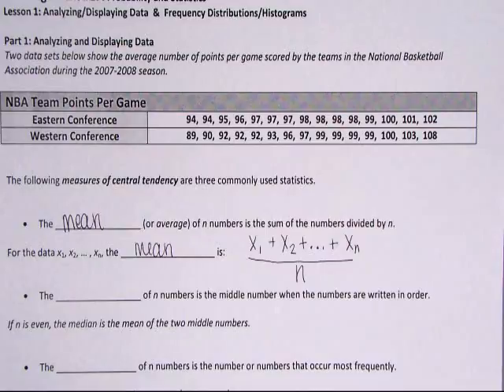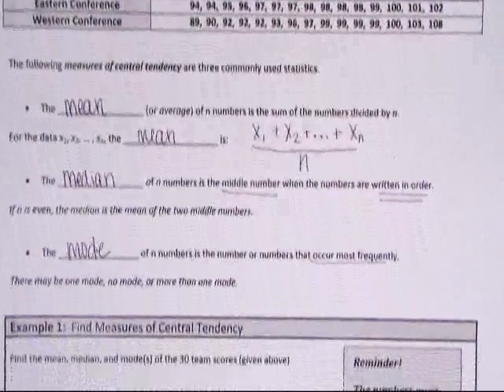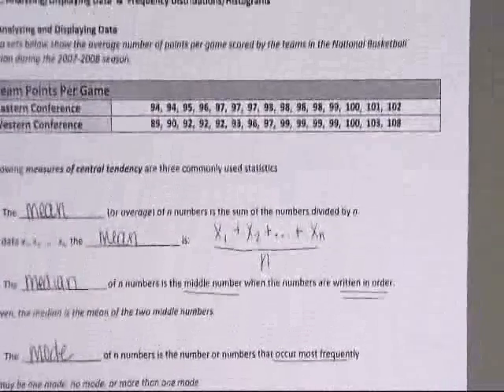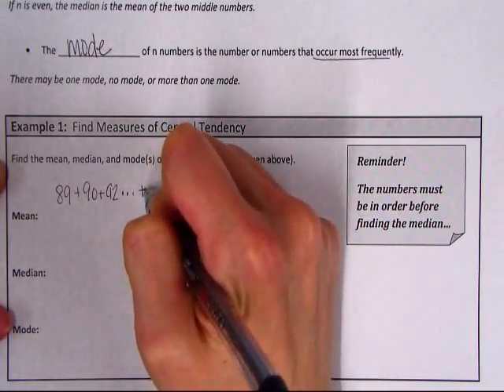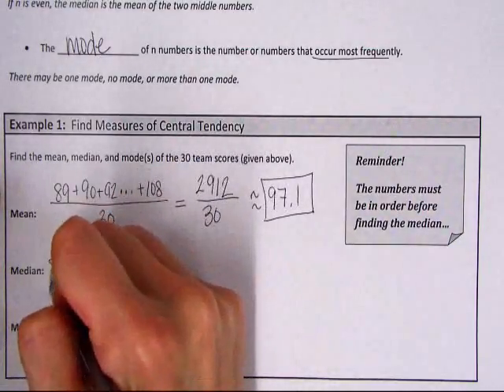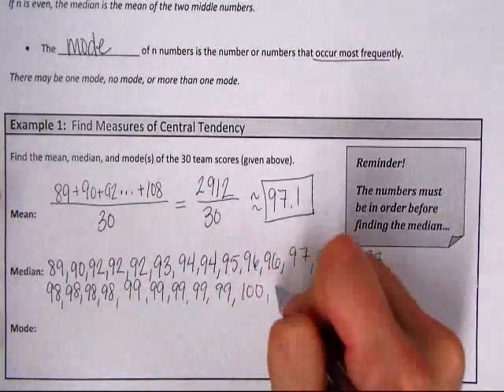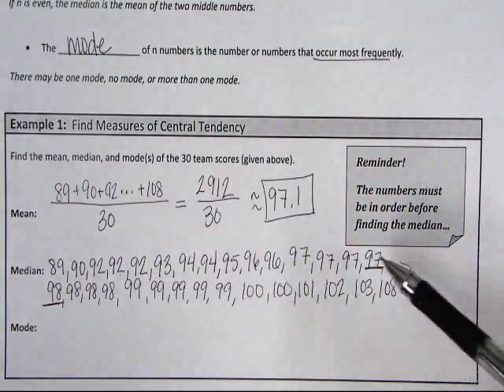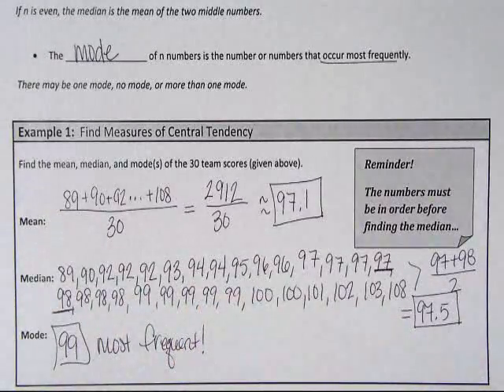Lesson 1 Video 1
TeacherTube User: Ajenkins8